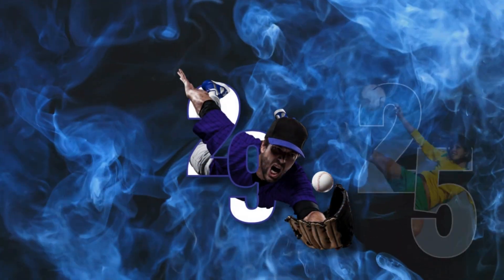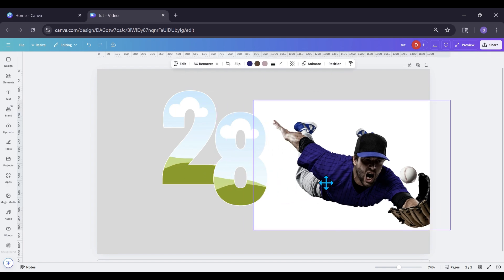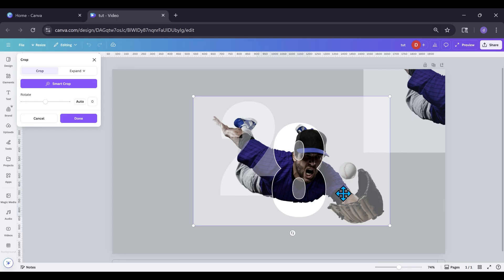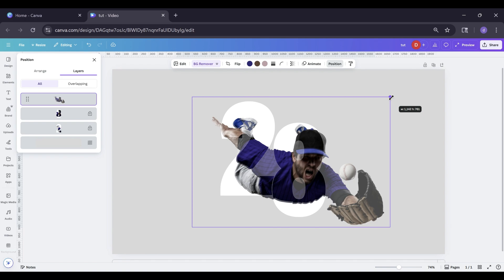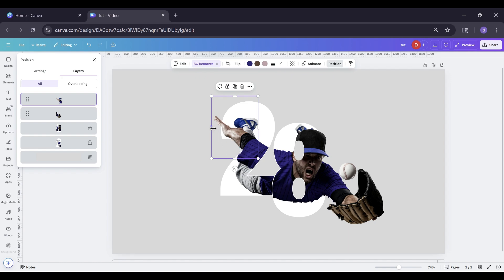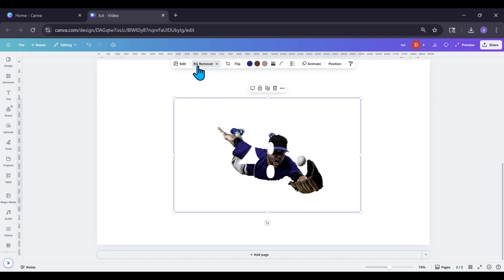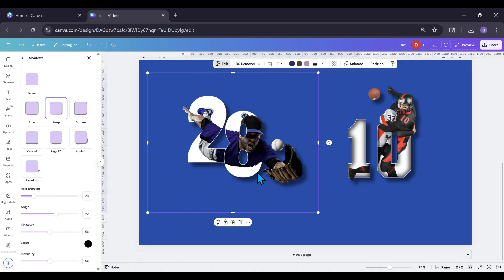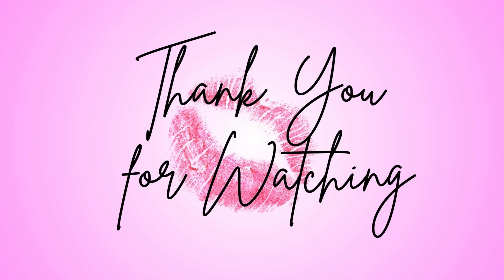How to Create an Action Pop Out Effect in Canva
Create this cool action pop out effect using frames in Canva